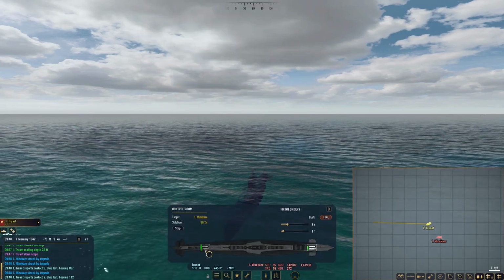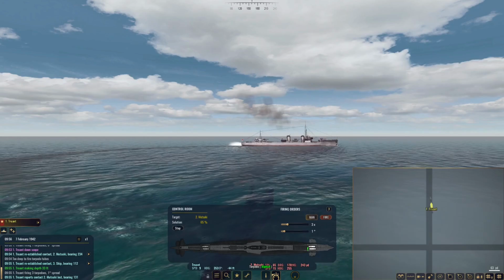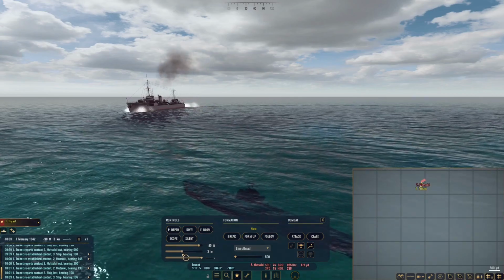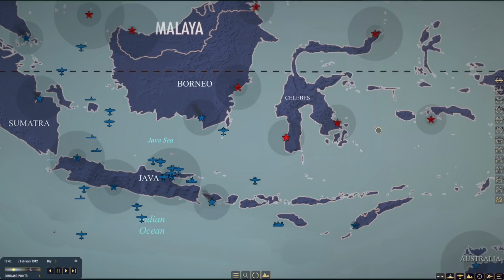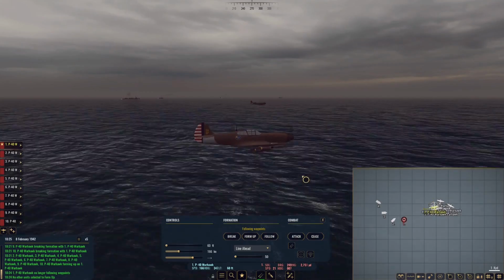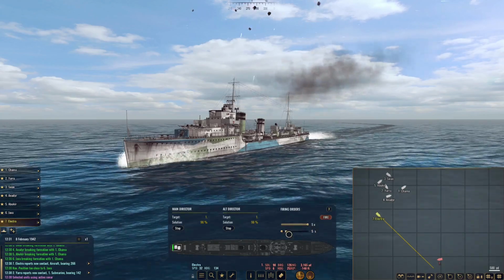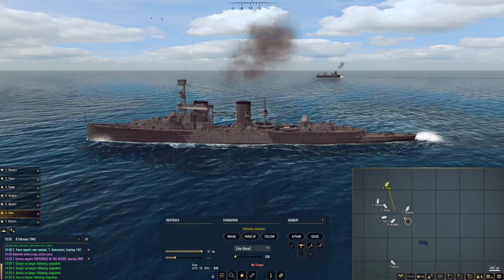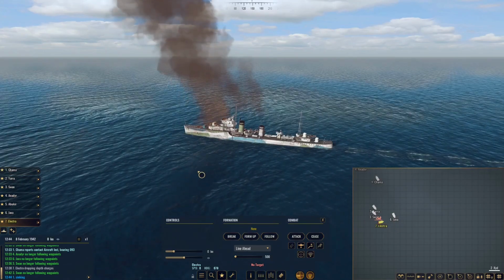War on the Sea - ABDACOM Campaign - Episode 5: Sub Antics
HMS Truant, fresh from convoy duty and on her firs patrol, finds herself in a good position to inflict some damage on the IJN. With torpedoes launched and the sub taking evasive action, a serious game of cat and mouse ensues with Truant coming under a vengeful depth charge attack. Allied forces are given the shock of a lifetime as a Japanese surface group comes into radar range of Darwin. Cruiser Java and her task force of destroyers and supply ships get caught off guard by an enemy sub as they make their way back for more supplies.